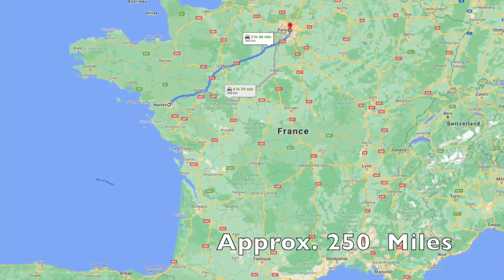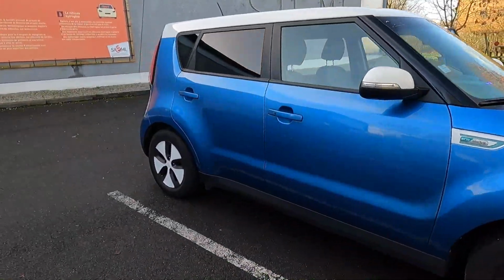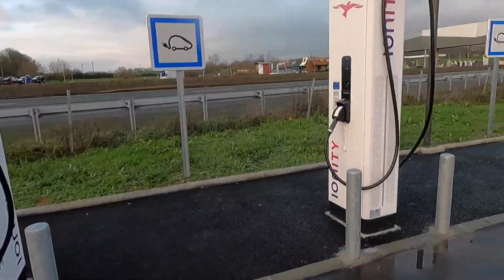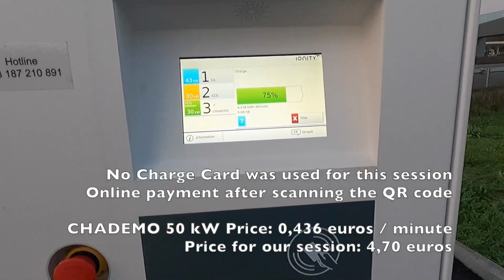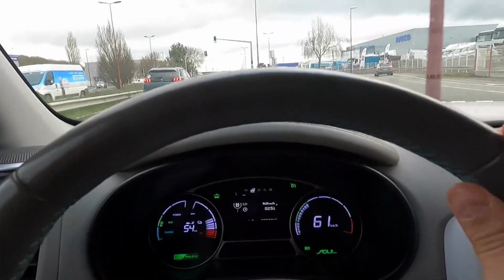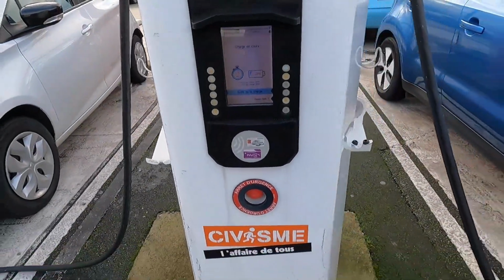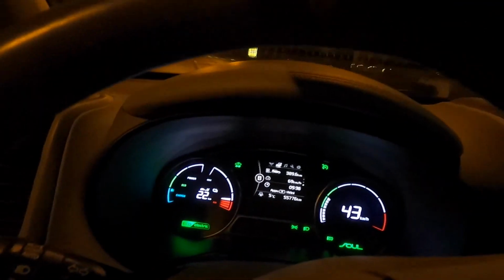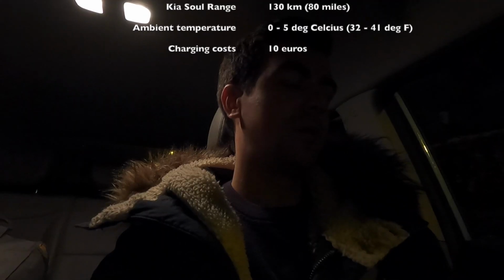2016 Kia Soul Electric 27 kWh - 400 km Nantes to Paris road trip in an EV with a Small Battery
In this video (my first video on YouTube) we will go for a trip from Nantes to Paris in an Electric Kia Soul that has a small battery.

The car is a 2016 Kia Soul Ultimate
Battery size: 27 kWh
Trip distance: 400 km (250 miles)
December 2020